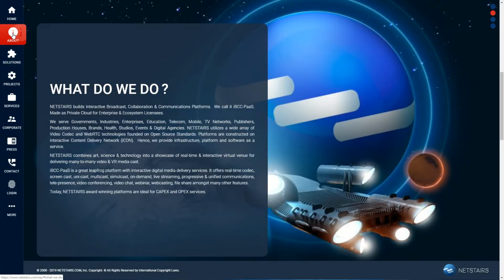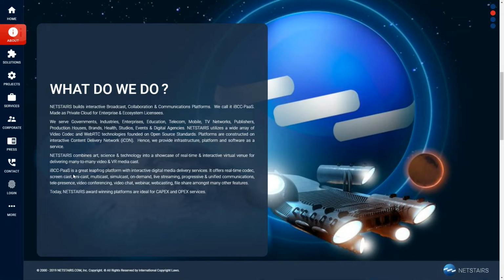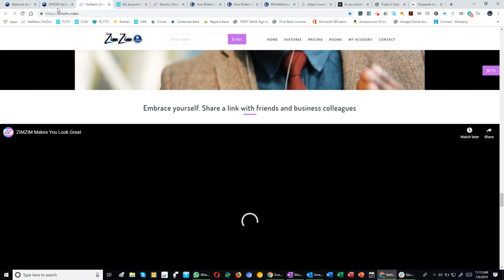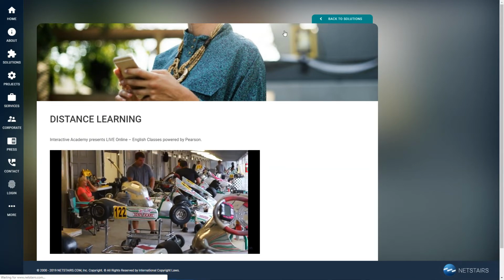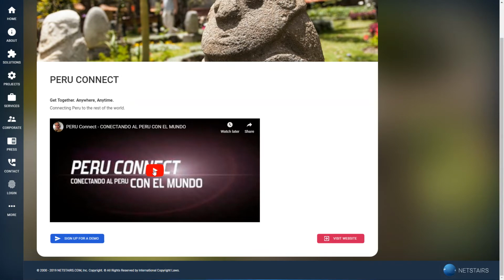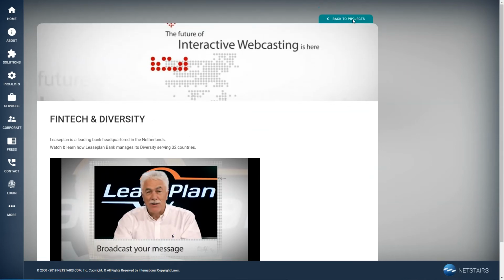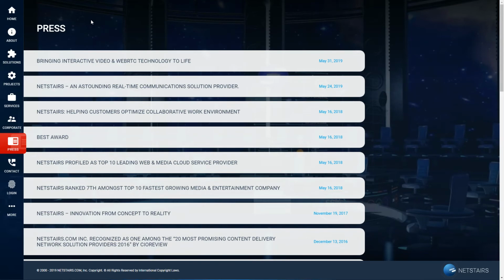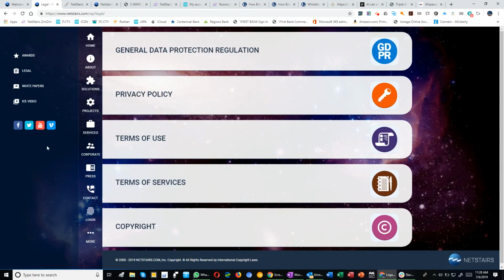NETSTAIRS_2020_Jul 6, 2019 11:29 AM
Introducing NETSTAIRS 2020 NEW WEB SITE.  After 18 months, we're proud to show a sneak preview of the new NETSTAIRS web site.  For nearly 20 years, our site had been admired by many.    Now, have a look.